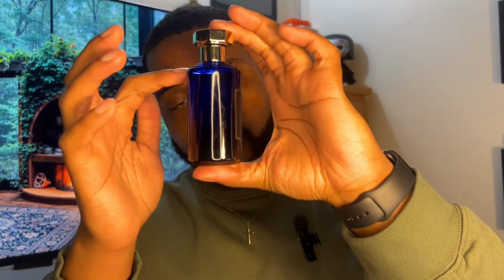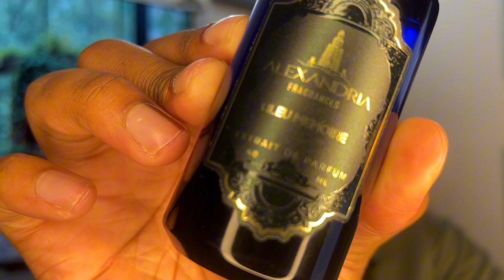Alexandria Fragrances Bleu Memoire, Happiest Aoud, and Haba Lava | First Impressions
After wearing Blue Memoire for a few days I have some initial thoughts but I’m not quite ready to give my final verdict. I also received a couple samples of Haba Lava and Happiest Aoud and decided to experience these live on camera!